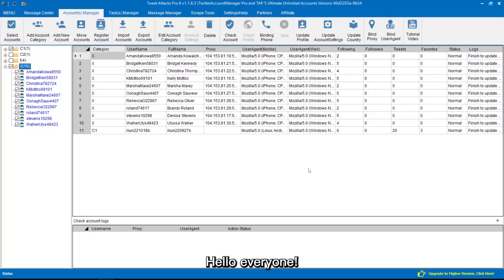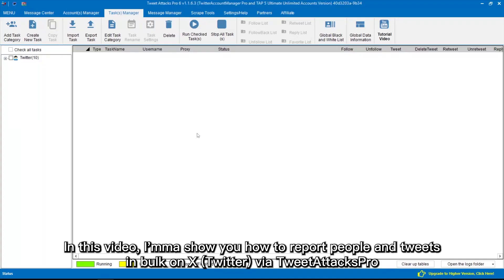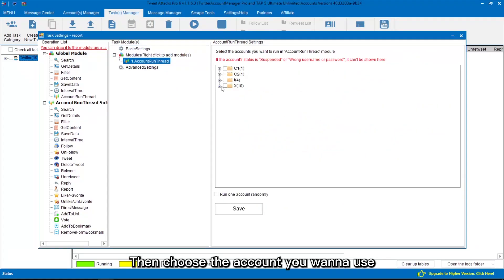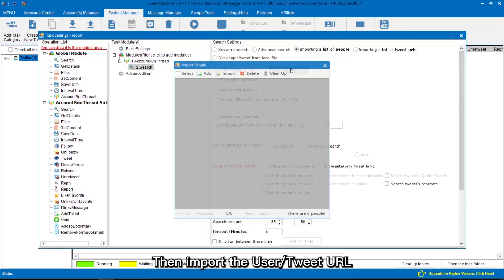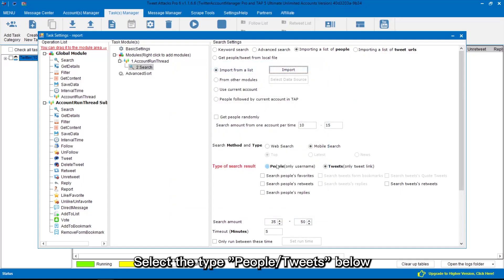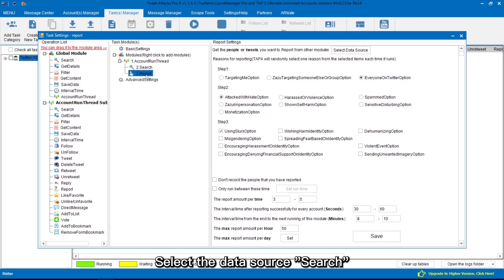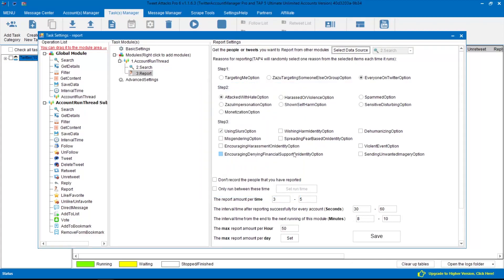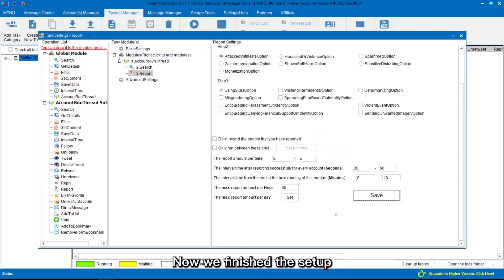Auto Twitter Report Bot Mass Report To Make Account Banned/ Blocked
This video shows how to mass report with multiple twitter accounts in same time via TweetAttacksPro, the powerful twitter bot, to make someone's account be banned or to make tweets being deleted by twitter